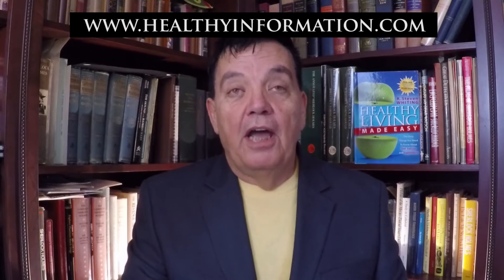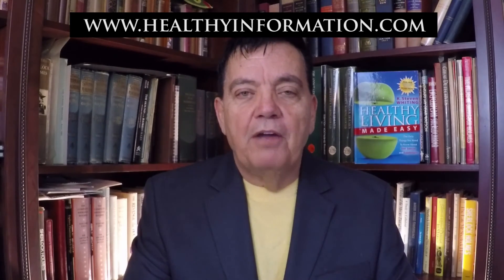Dr Whiting On The Dr Oz How To Do A Cleanse Correctly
Dr Whiting On The Dr Oz How To Do A Cleanse Correctly. Detox programs are all the rage and have been for some time. The core of most of these programs involves juicing a variety of fruits and veggies and drinking this exclusively several times a day for a few days. The problem with this approach is two-fold. Firstly juicing oxygenated the food rapidly and can destroy nutrients quickly. Secondly, most of these “Detox Recipes” contain a load of sugar... not something you want on a detox program.  The core of any detox should be key herbs that address the organs of elimination including the liver, kidneys, bowel, bladder, and of course the colon. It is far better to use a capsule that contains these herbal extracts and consume them with water and lemon juice. This will alkalize the digestive system and cause the body to dump toxins much faster. This program is most effective when done for 72 hours. Keep in mind that there are those who should never semi-fast including those with hypoglycemia and diabetes. Should you be in this group consult your health care provider for modified special instructions. This video is from the Dr Oz How To Do A Cleanse Correctly.